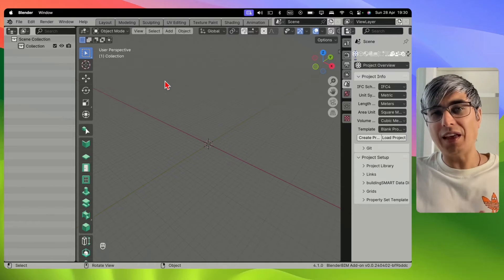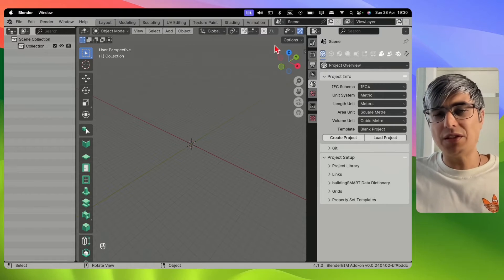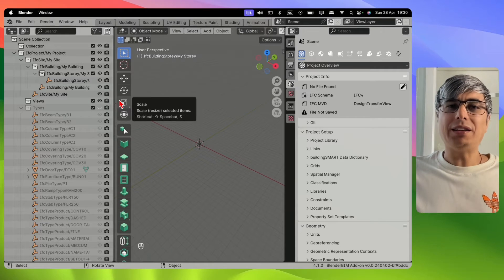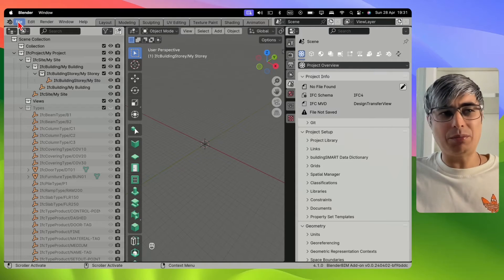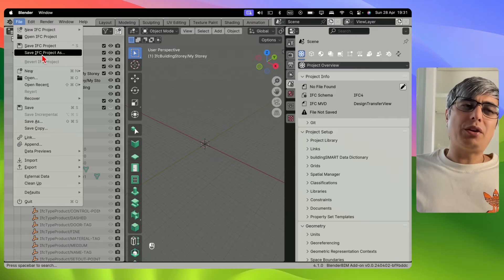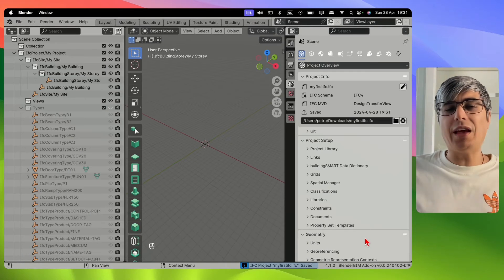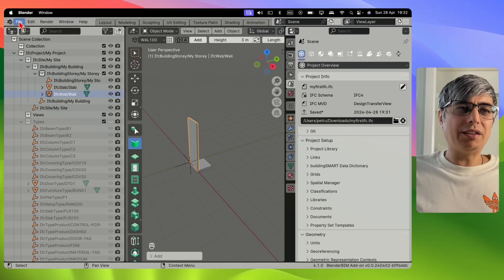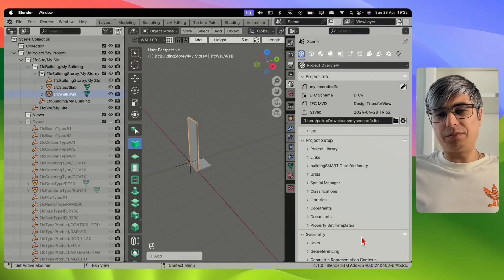How to Save IFC files in BlenderBIM (It's Easy!)